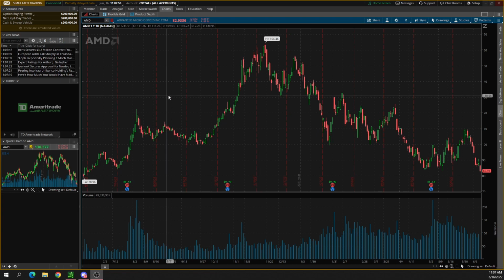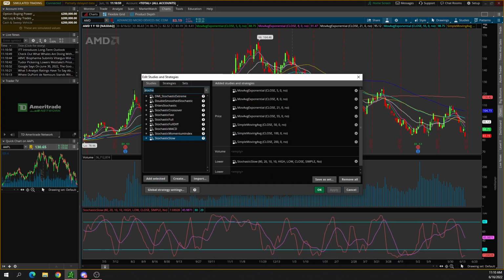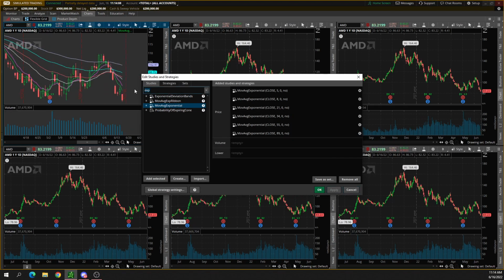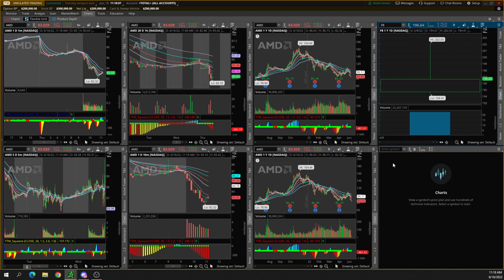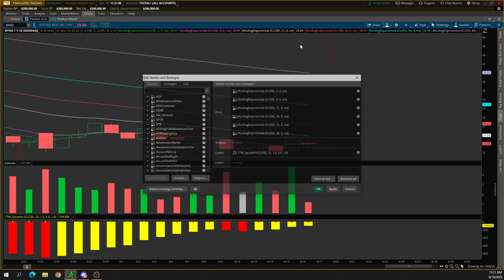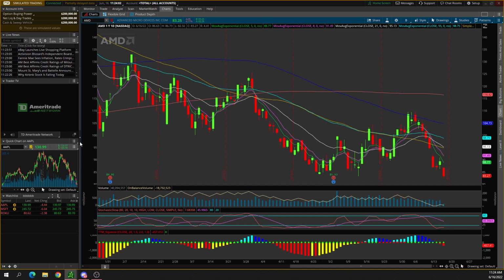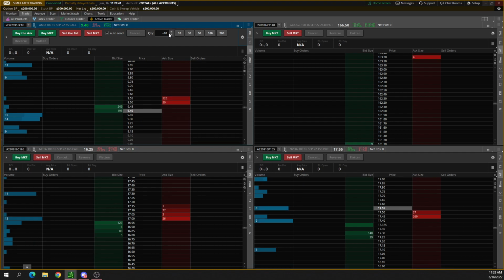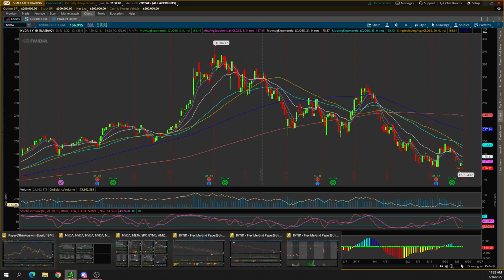How To Setup ThinkorSwim (Tutorial)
In this Stock Market video, I will be showing you How To Setup ThinkorSwim.